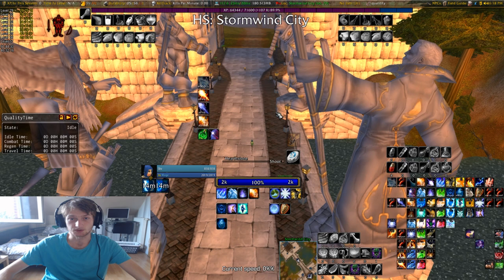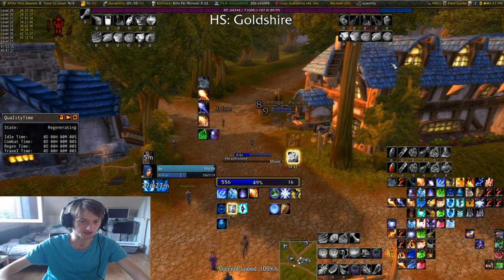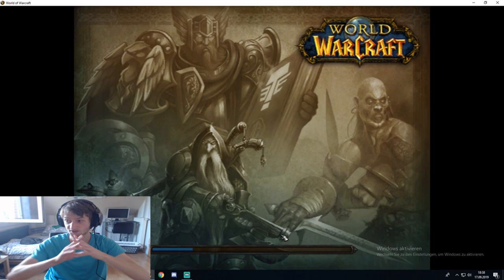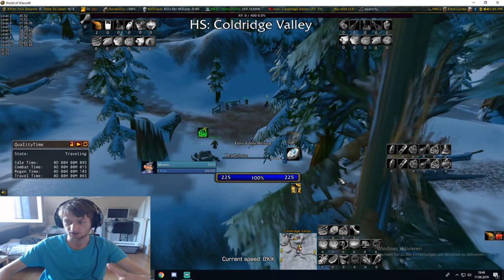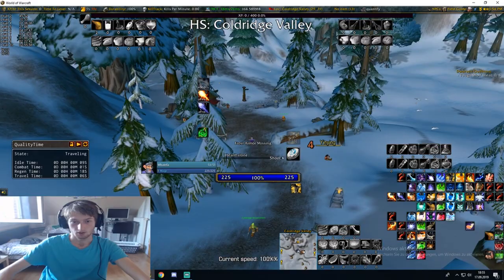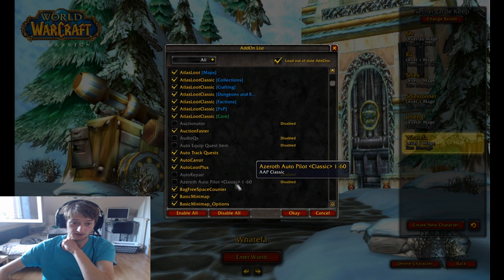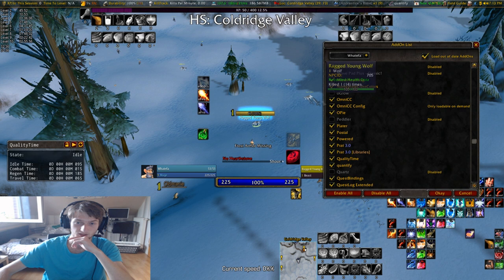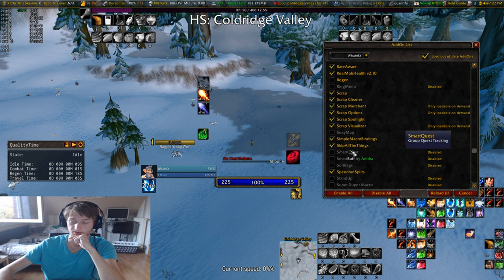Indepth Guide to My Classic Ui